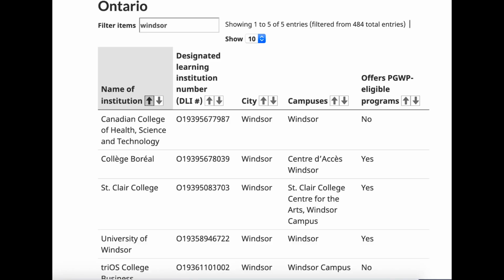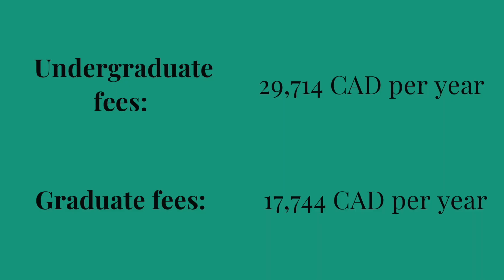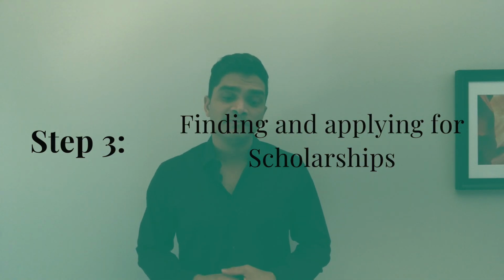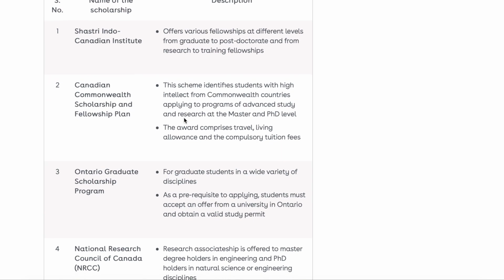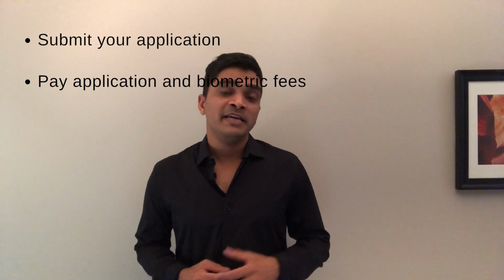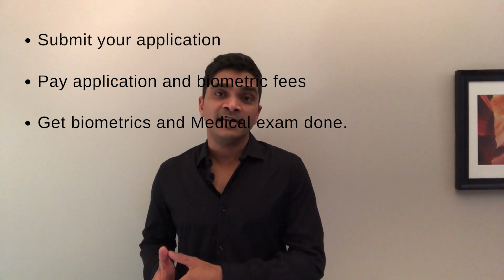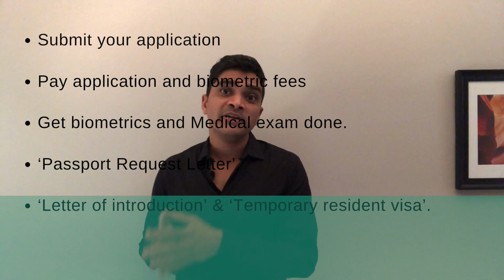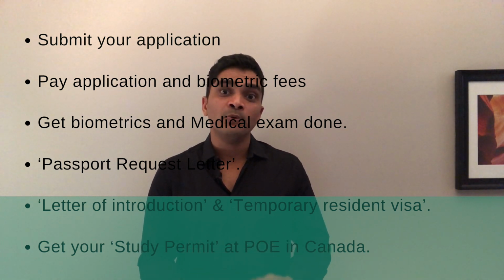How to come to Canada on a Student Visa?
Hi friends,
This video is about ‘The general process of coming to Canada on a student visa?’ We have given an overview of this process and there are many details that we will go over in future videos about each steps.

Check whether the DLI you are interested is eligible for PGWP or not:

Summary of the steps for Coming to Canada on a Student Visa:
1. Research about the program and universities
2. Preparing for a study budget
3. Finding and applying for Scholarships
4. Applying to the university and getting a letter of acceptance
5. Accepting the university offer
6. Applying for a Study Permit
               Traditional (Online or Paper)
               Student Direct Stream: Additional documents required